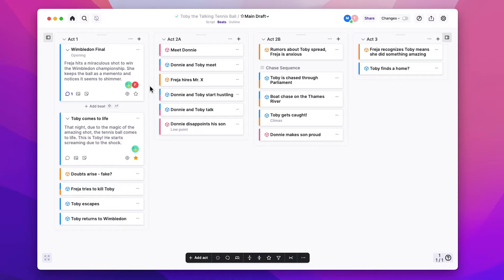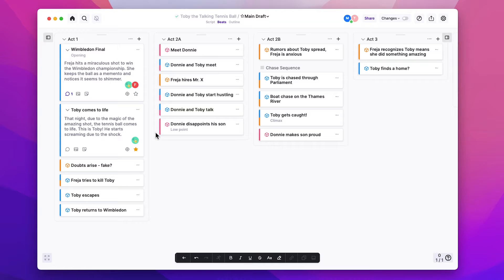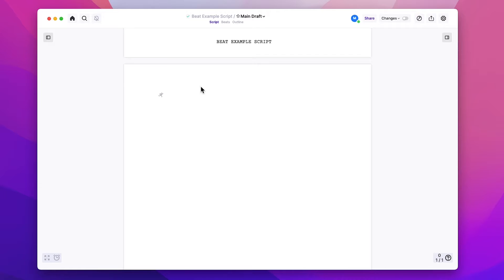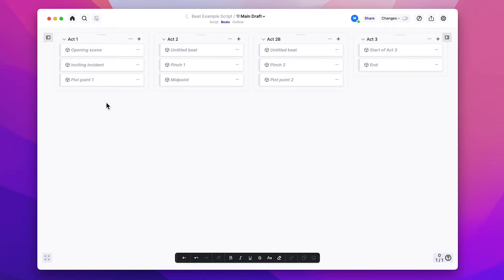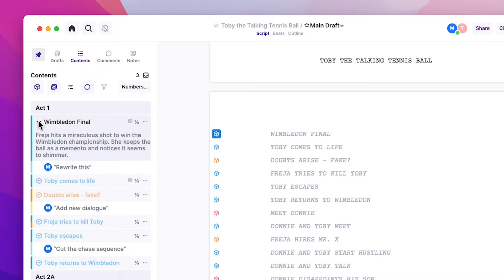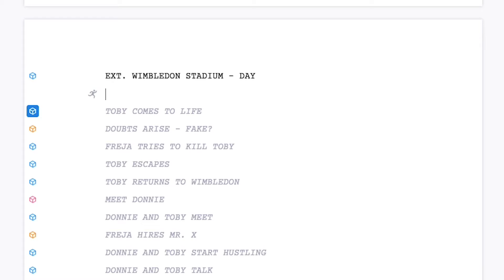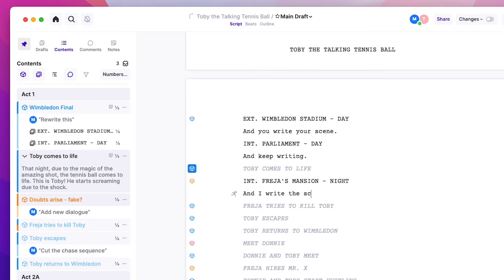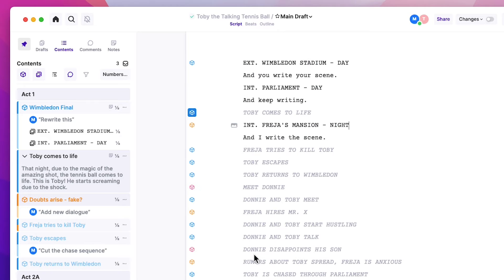How to Outline Your Script In Arc Studio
Learn how you can easily outline your scripts in Arc Studio using our drag-and-drop beats!

Chapters
00:00 Welcome
00:12 Beats 101
00:37 Beats In Arc Studio
01:23 Beat Notes
01:45 Starting a New Outline
02:00 Beat Templates
02:34 Writing Your Script With Your Outline In View
03:41 Restructuring Your Script With Drag-and-Drop Beats
04:28 Five Outlining Tips
04:41 Tip #1: Using "but" and "therefore"
06:04 Tip #2: Characters Should Pursue A Goal
06:24 Tip #3: Introduce Obstacles
07:14 Tip #4: Push Your Characters' Buttons
07:35 Tip #5 Escalate!